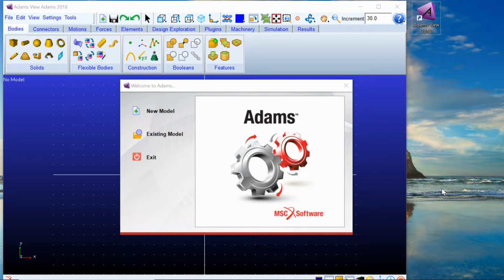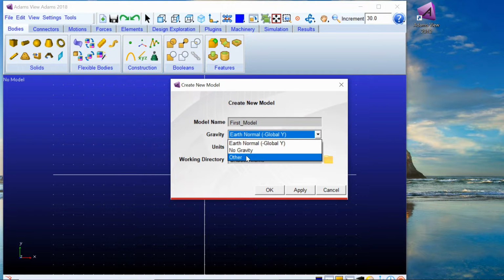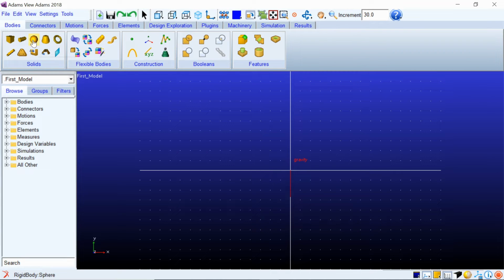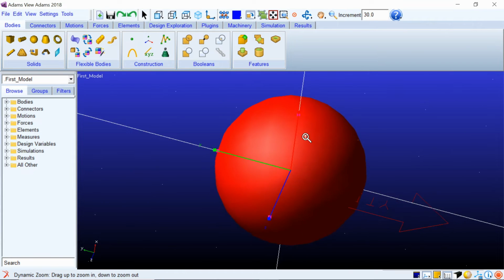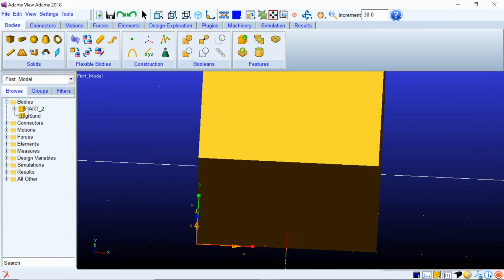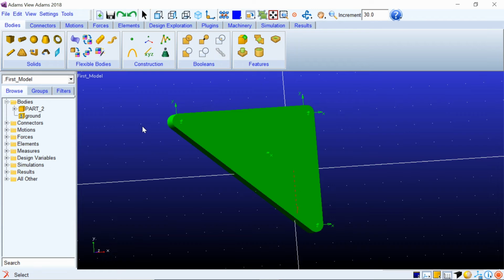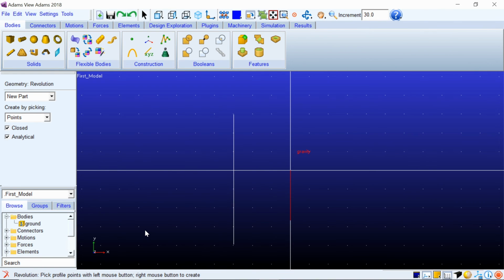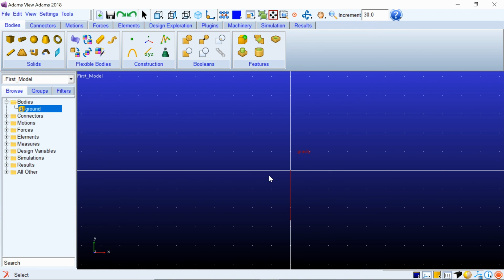ADAMS tutorials Beginner| 1. First Model and Creating solid bodies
MSC ADAMS now owned by HEXAGON is a leading software for simulations of multibody dynamics MBD.
In this tutorial you will learn how to start working with ADAMS and build the first model. How to create different solid bodies in ADAMS.